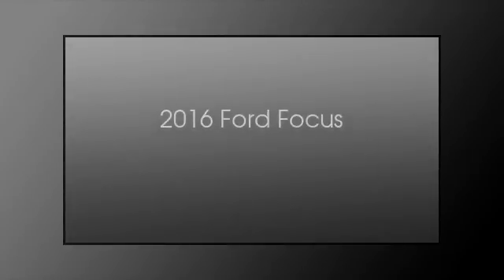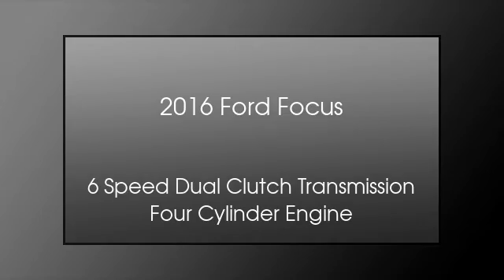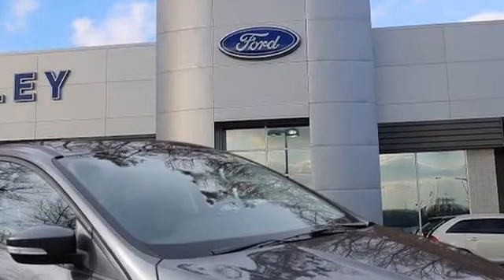2016 Ford Focus